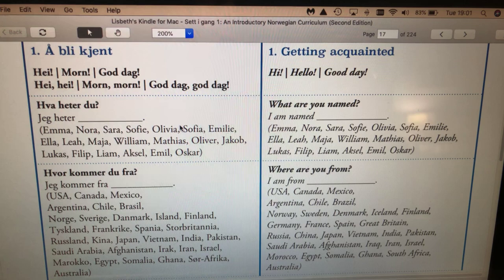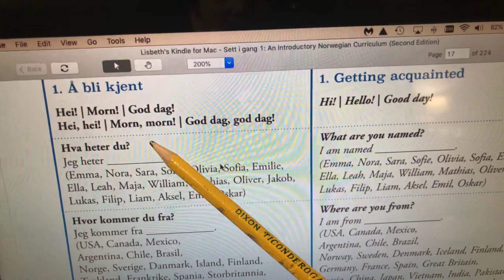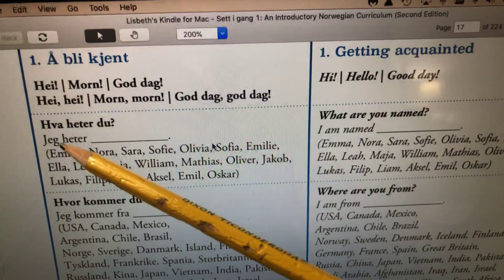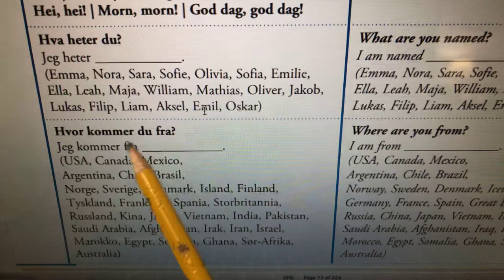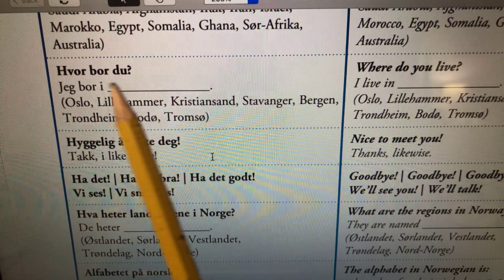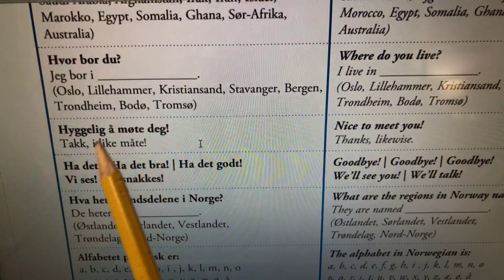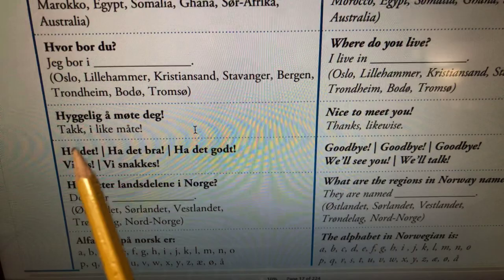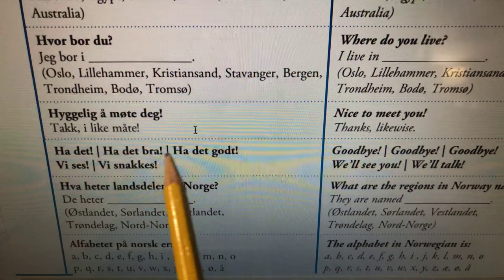Getting Acquainted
Norwegian Expressions for getting acquainted